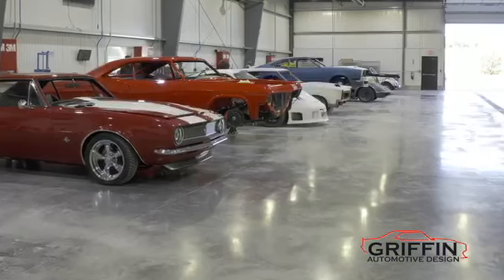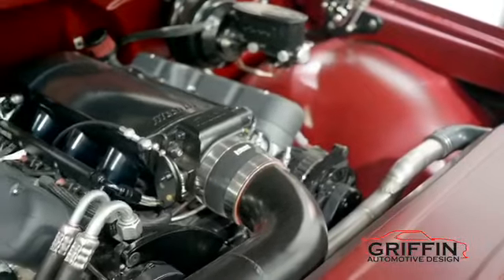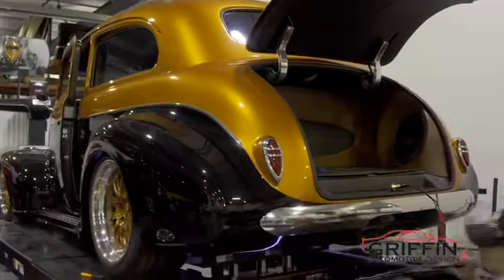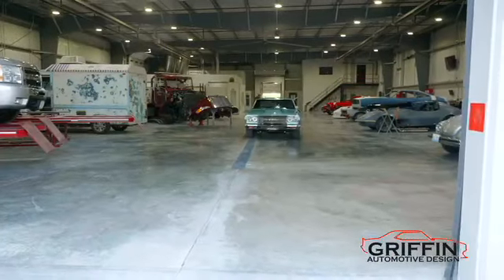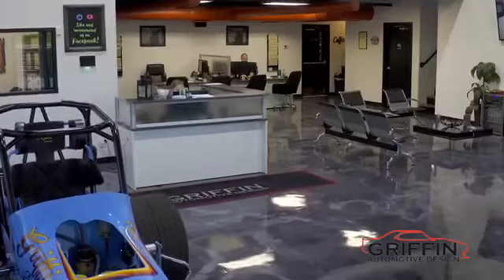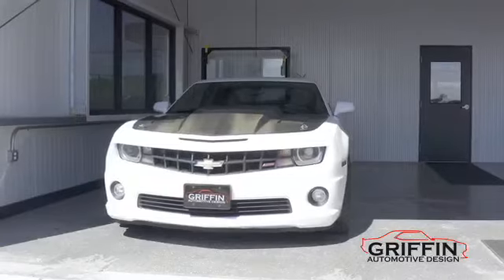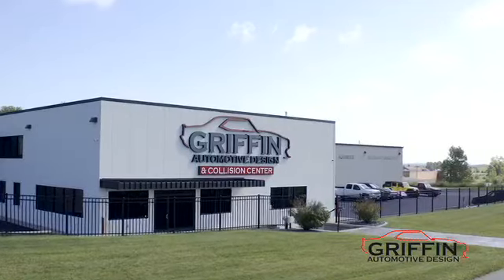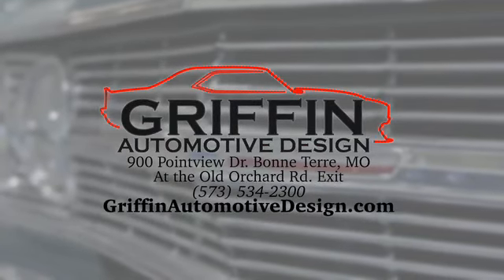Who We Are - Griffin Automotive Design Intro